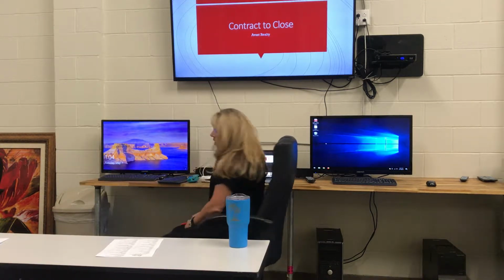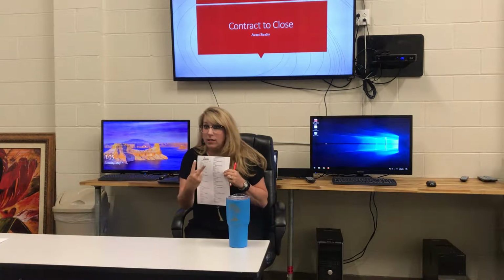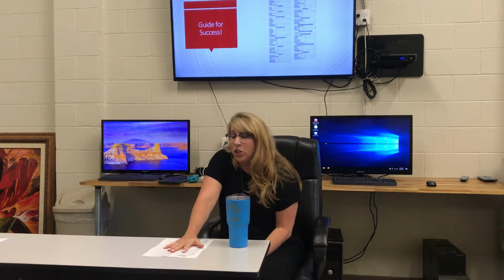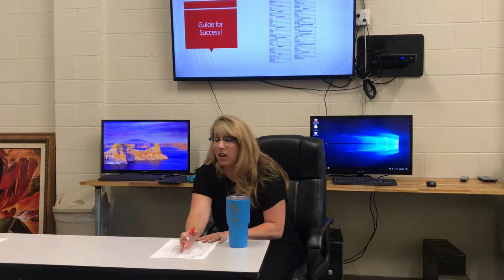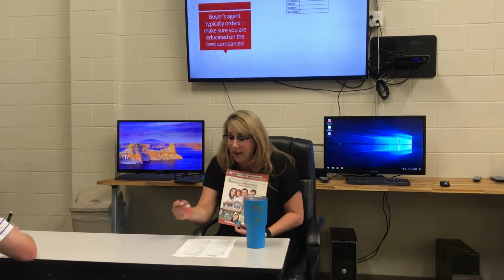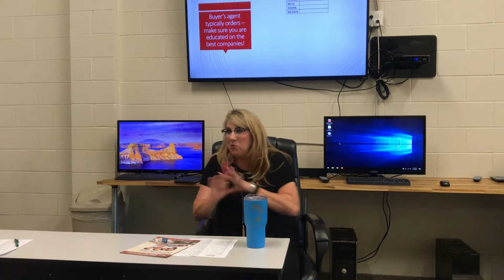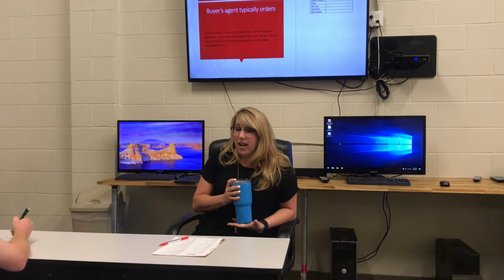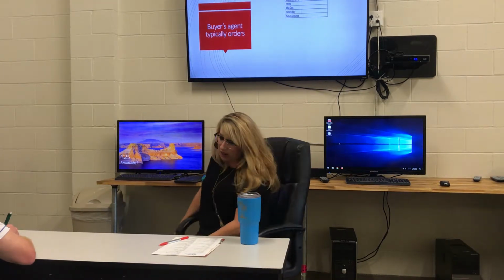Avast Vestavia Broker/Agent Brandy Eaton teaching contract to close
Brandy Eaton teaching the finer points of Contract to Close while also giving you guys various other tips along the way